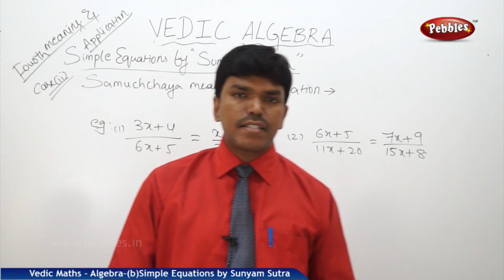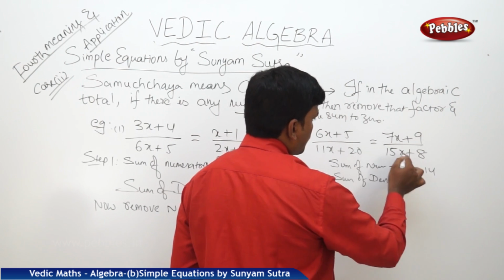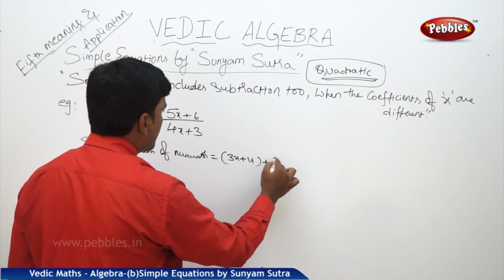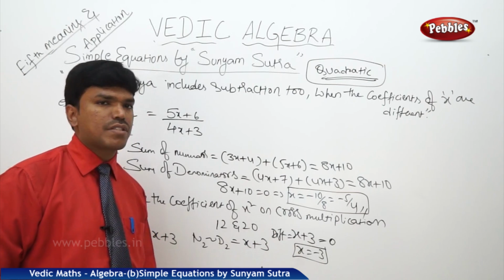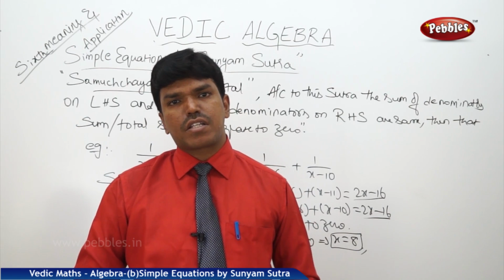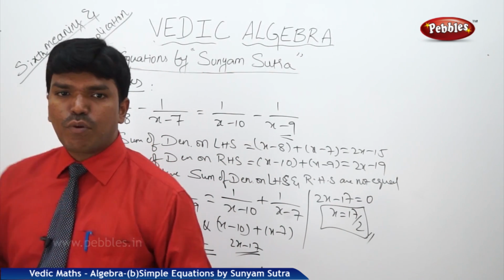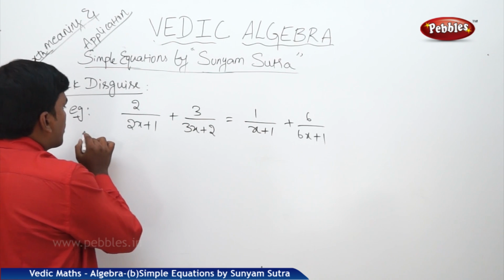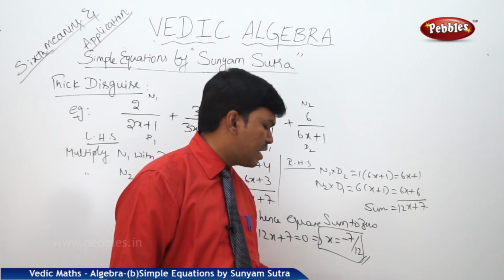Algebra in vedic maths |Simple equations by sunyam sutra 2 Speed Maths | Vedic Mathematics